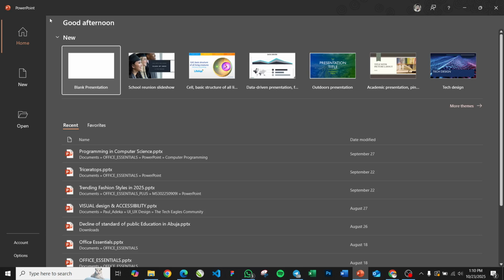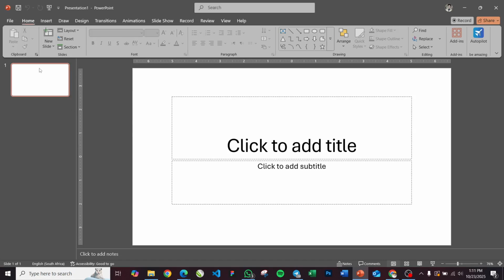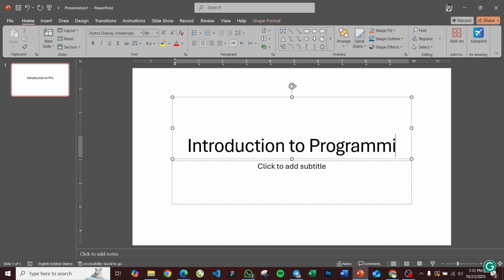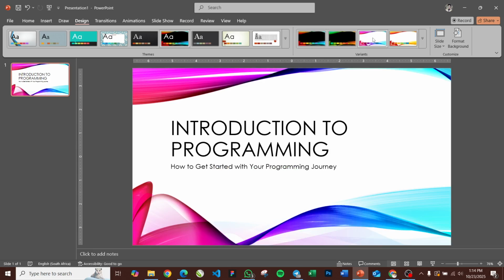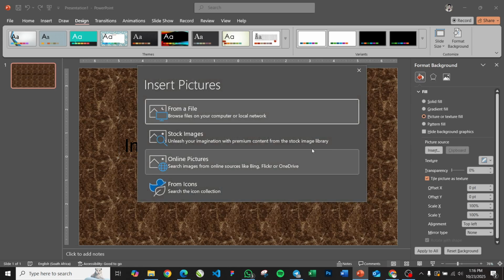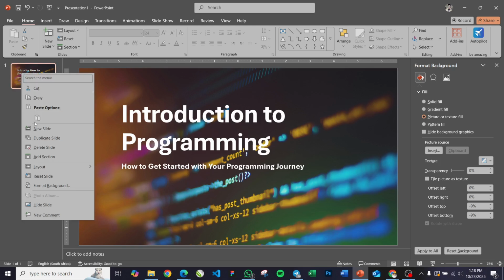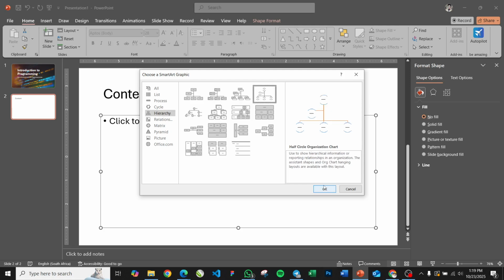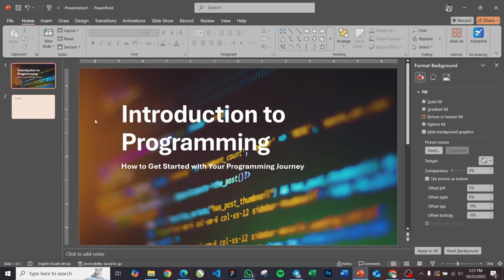Microsoft PowerPoint Layout and Shortcuts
In this video, you’ll learn how to navigate PowerPoint’s layout, explore the interface, and master essential keyboard shortcuts that can help you design faster and smarter.

What you’ll learn:
1. Understanding the PowerPoint workspace and layout
2. Customizing the Ribbon and Quick Access Toolbar
3. Using slide views effectively (Normal, Slide Sorter, Reading View, etc.)
4. Keyboard shortcuts for creating, editing, and presenting slides

Whether you’re a student, teacher, designer, or business professional, this video will help you take your PowerPoint skills to the next level.

📑Chapters
00:00:00 Introduction
00:01:29 Getting started with a blank presentation
00:02:40 Menu tabs and ribbons
00:04:20 Introduction to themes and variants
00:05:16 Styling/Formatting slide backgrounds
00:07:22 Styling/Formatting text
00:08:20 Inserting new slides and Duplicating slides
00:09:08 Slide design, layout, and content